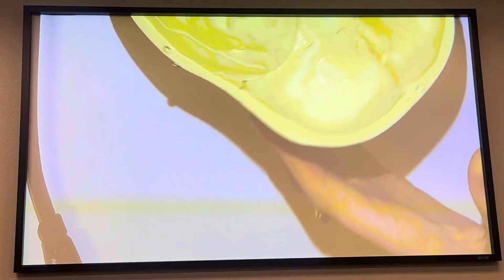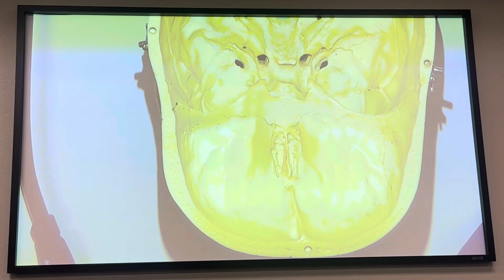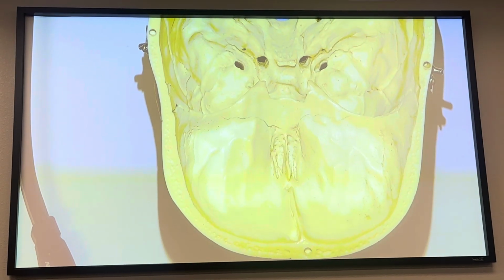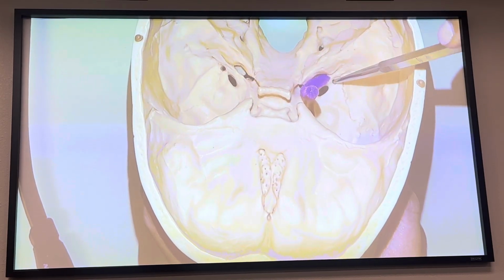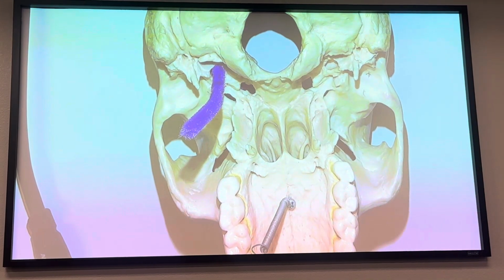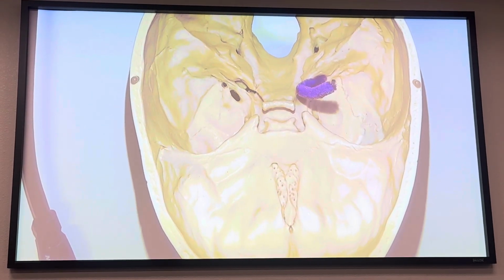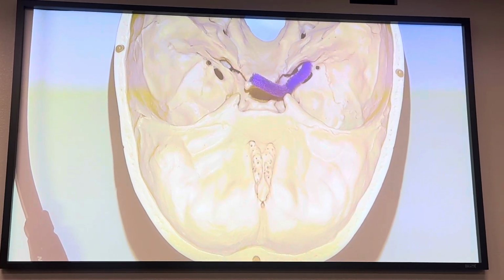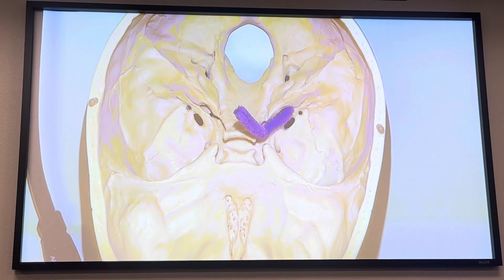Gross Anatomy Skull